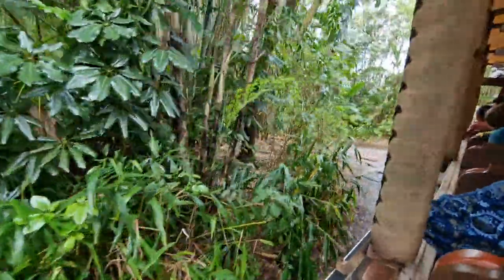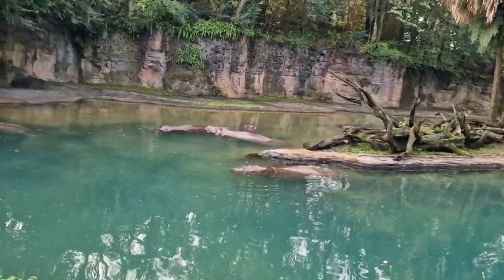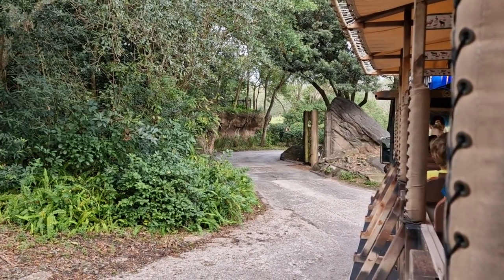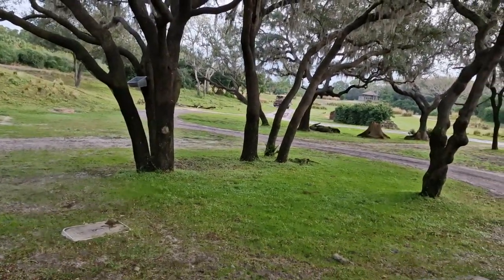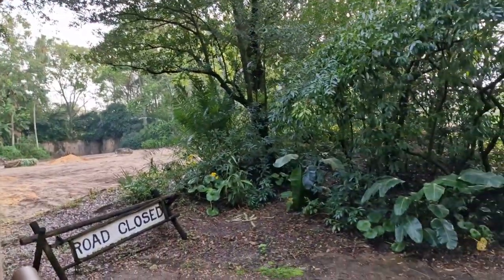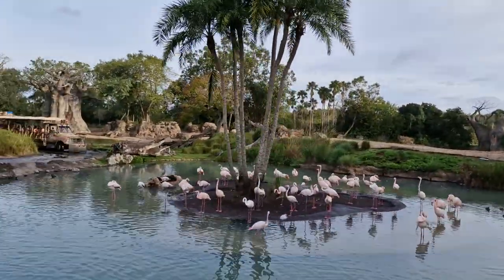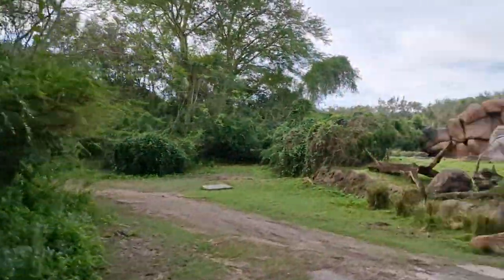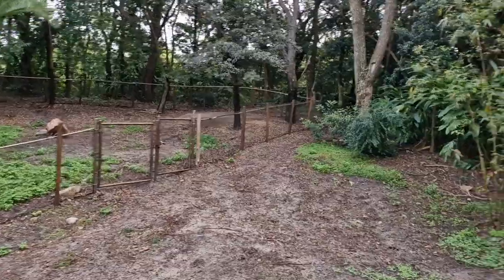Wild Safari Adventure: Kilimanjaro Safari | Full On-Ride POV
Embark on an unforgettable adventure with our onride video of Kilimanjaro Safari at Disney's Animal Kingdom, Disney World! 🐘🚙 Set off on an exhilarating journey through the African savanna, where you'll encounter an incredible array of wildlife in their natural habitats.

Feel the excitement as your safari vehicle navigates through diverse landscapes, from lush wetlands to arid savannahs. Spot majestic animals like lions, elephants, giraffes, and rhinos as they roam freely across the expansive terrain. The immersive experience and stunning scenery make Kilimanjaro Safari a must-see attraction for animal lovers and adventure seekers alike.